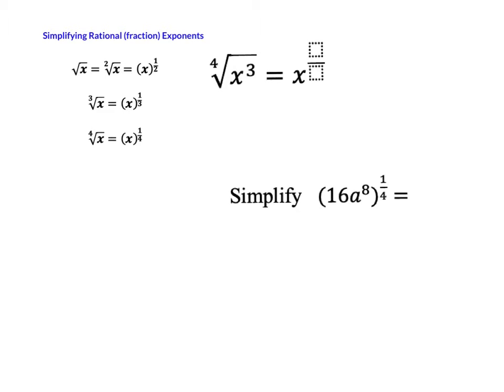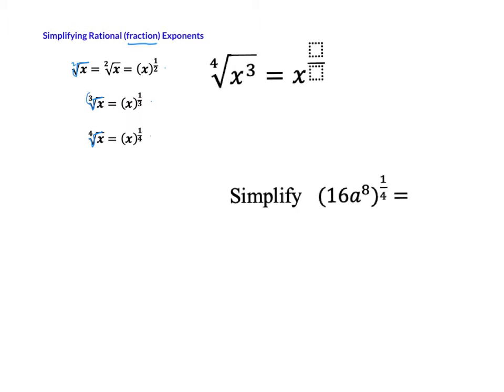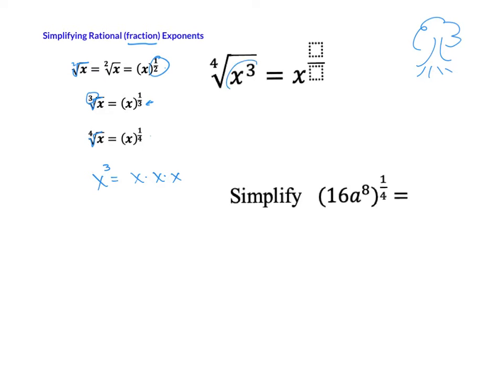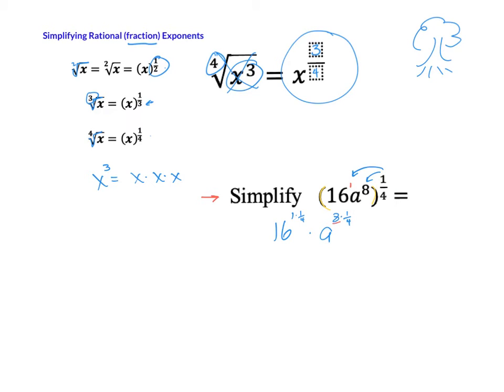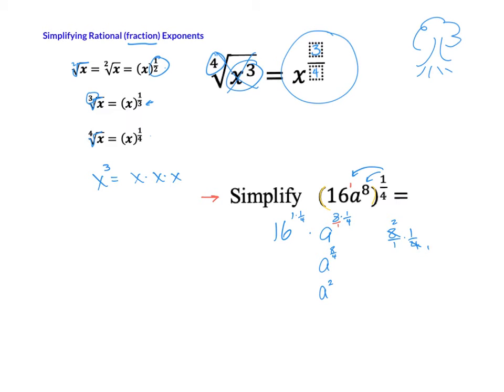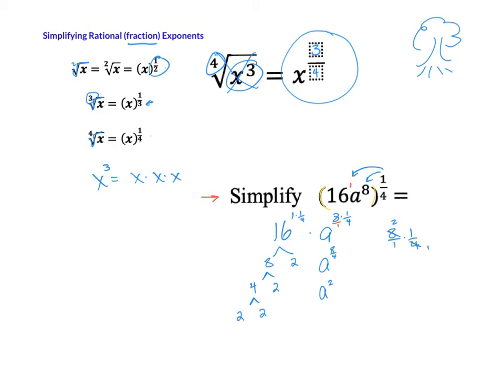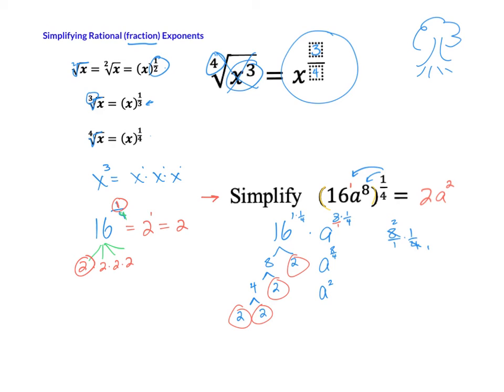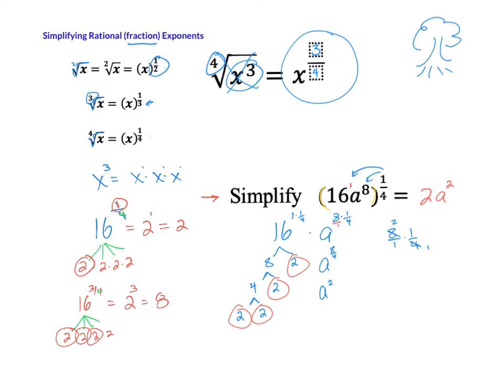Rational (fraction) Exponents